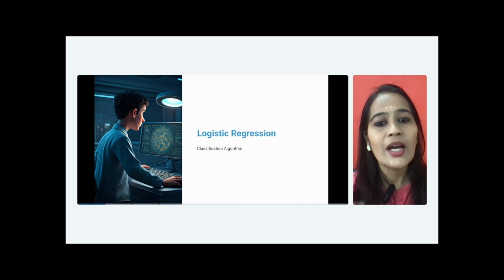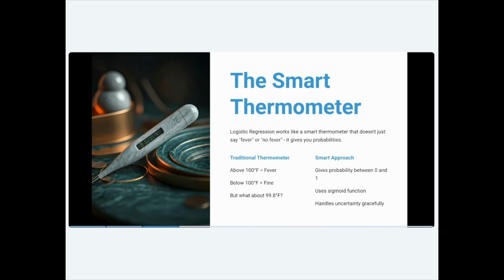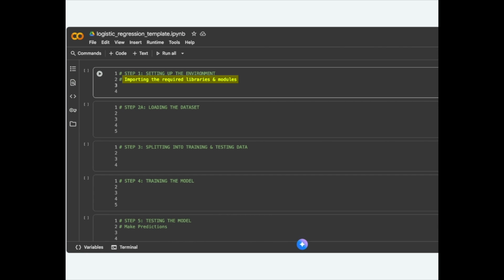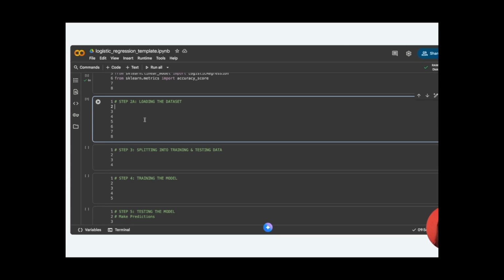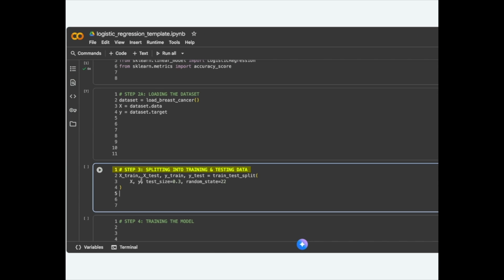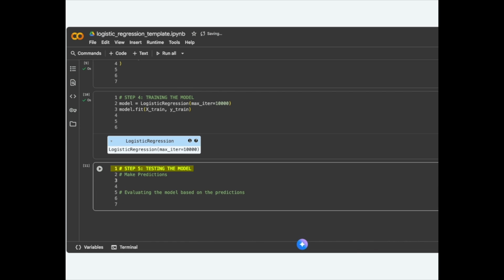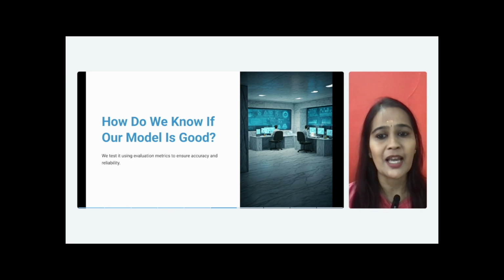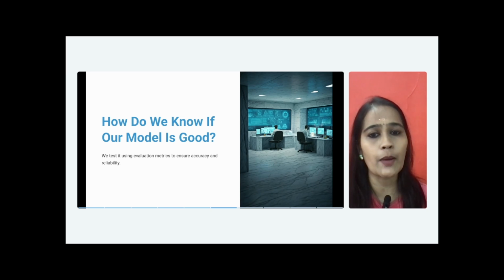Logistic Regression Explained with Real-Life Example | Build Your Classification Model in 5 Steps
Welcome to the Machine Learning Series!
In today’s video, we’ll build a simple classification model — Logistic Regression — step by step using Python.
We’ll start with a real-world healthcare example: predicting whether a tumor is cancerous or benign based on parameters such as size, smoothness, and shape.
By the end of this video, you’ll learn:
 • What Logistic Regression is and how it works
 • The concept of classification and sigmoid function
 • How to split data into training and testing sets
 • How to build, train, and evaluate your model
 • Why accuracy isn’t always a reliable performance metric

What You’ll Learn (Chapters)
00:00 – Introduction
01:00 – What is Logistic Regression?
03:20 – Sigmoid Function Explained
05:00 – Step 1: Import Required Libraries
06:15 – Step 2: Load Dataset (Breast Cancer Example)
08:10 – Step 3: Train-Test Split
09:45 – Step 4: Build & Train Model
11:10 – Step 5: Evaluate Model Accuracy
13:00 – Limitations of the Accuracy Metric
14:00 – What’s Next?

Want to master Machine Learning?
Join Interview Kickstart’s Machine Learning Program — learn directly from industry experts who’ve built real ML systems!